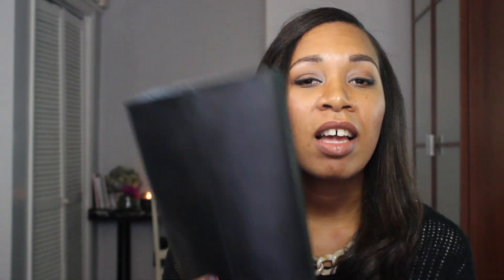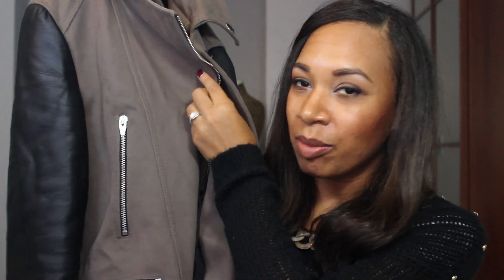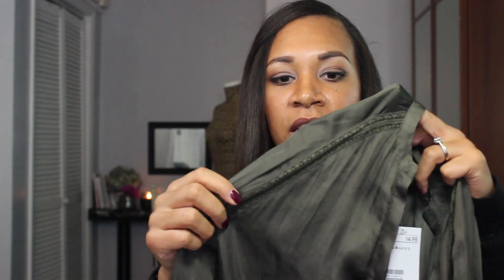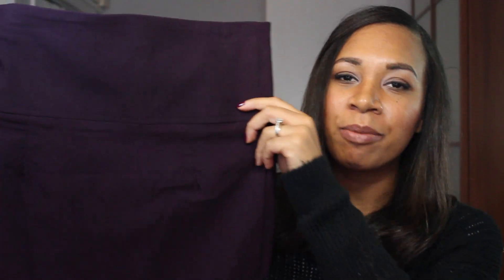My 10 Fall Fashion Essentials 2014 - Wardrobe Favorites and Staples - The Way To My Hart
It's officially fall and these are my 2014 Top 10 Fall Fashion Essentials I'll be wearing through out the season. What wardrobe favorites and staples will you be wearing this Fall?

Thank you for supporting me and for leaving wonderful comments on my channel. I read every single one :)

Jessica Hart xo

1. Ankle Boots: Joe Fresh... Similar
3. Faux Leather Sleeve Jacket: ZARA
5. Plaid Blouse: H&M
6. High Waisted Pencil Skirt- (No Longer Available)
7. Black Knit Sweater: GAP
8. Gray Crew Neck Sweater: Gap... Similar
9. Yellow Crochet Cardigan (Nordstrom, No Longer Available)
10. Brown Fedora: Vintage... Similar

Intro by: Lino Rise
Title: "Intro Korea"